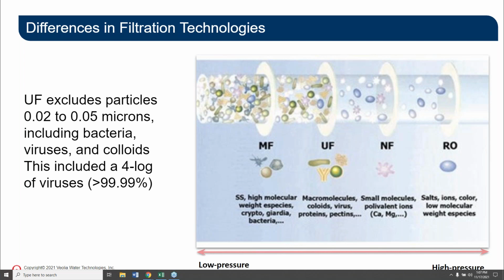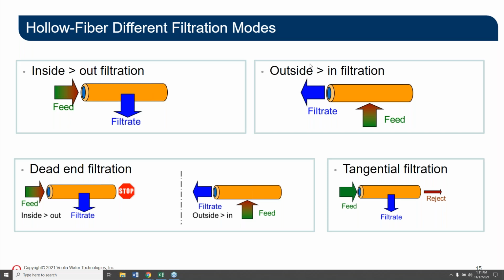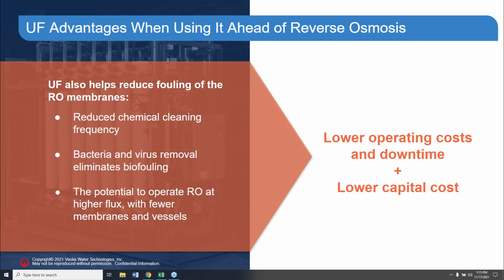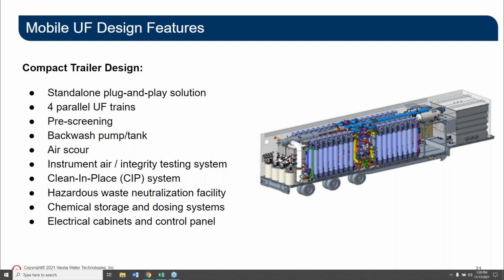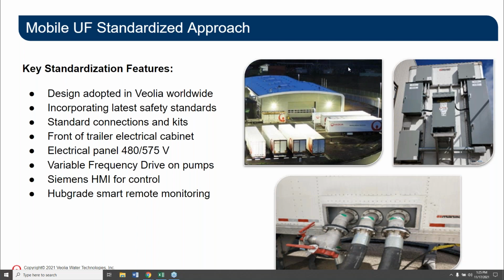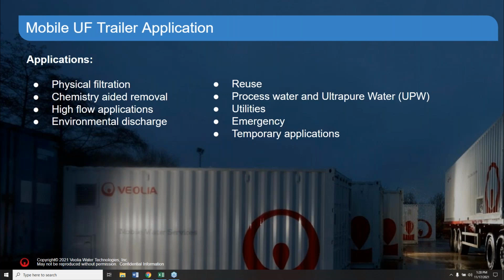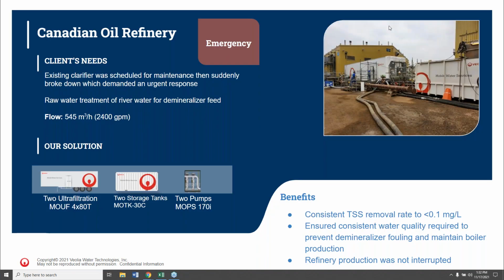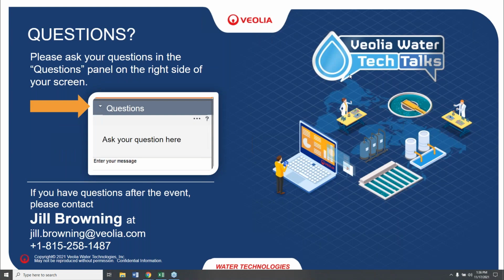Protecting Your Reverse Osmosis Plants With Ultrafiltration Technology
ABOUT THIS TECH TALK:
Water sources used to feed Reverse Osmosis (RO) systems demand good pretreatment. Ultrafiltration (UF) technology is an efficient pre-filtration step in RO plants that provides steady water quality for post-treatment to help reduce membrane fouling potential while also protecting RO membrane integrity and reducing operating costs.

In this webinar, we will examine UF technology as well as discuss how and where it can be applied including the option of employing temporary, mobile treatment options in the event of planned outages, plant upgrades as well as scheduled cleanings.